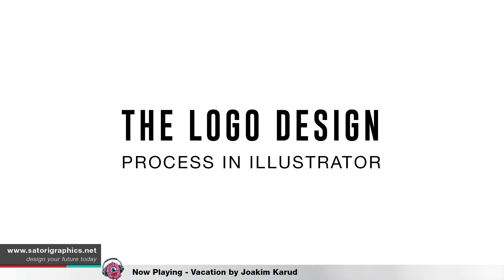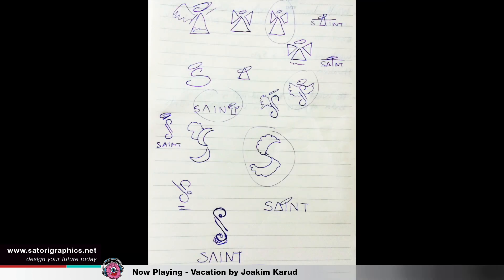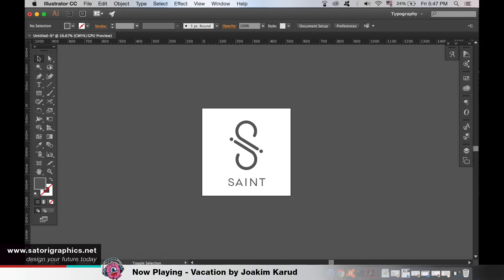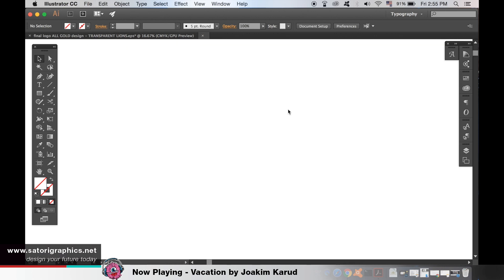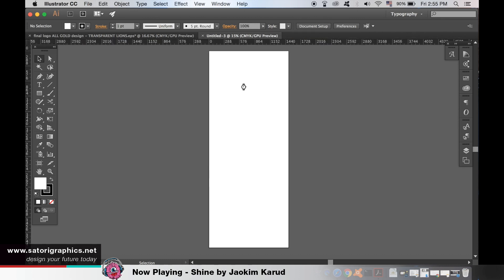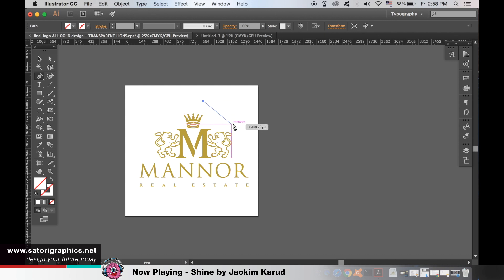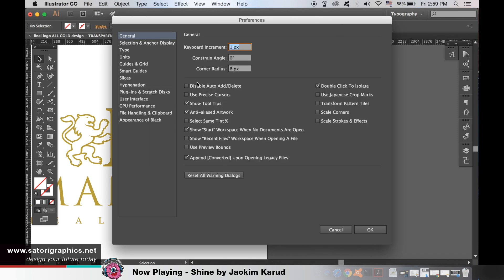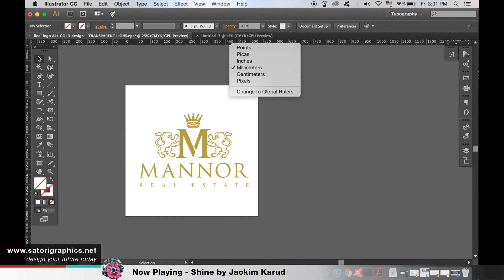HOW TO SET UP ILLUSTRATOR FOR LOGO DESIGNING - Guide To Illustrator Logo Designing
Today I will be showing you tips on how to set up Illustrator for logo designing, a graphic design tips video that is a brief guide to Illustrator logo designing. It is on the longer side of things, but I feel the tips I have to show you for logo design in Illustrator are well worth the time. Some of them you will already know about or maybe disagree with, but keep and open mind and hope you enjoy this Illustrator setup for logo designing video. If you do like this Illustrator tutorial then share it to someone who is a logo designer and you think may enjoy my guide to setting up Illustrator for logo designing.

Skip to 1:54 for the section on 'the logo design process'

Skip to 3:25 for the section on 'making a new document in Illustrator for logo designing'

Skip to 5:44 for the section on 'Resizing the artboard in Illustrator'

Skip to 6:31 for the section on 'adjusting settings for the pen tool when logo designing'

In this graphic design tips video we are looking at my Illustrator setup for logo designing. I first talk again about the importance of the design process when logo designing. I show you my very own logo design process from sketchpad to digital designs and the final logo design solution.

From there we look at what Illustrator artboard for logo designing I use, and what other artboards designers may like to use for a logo design process. The canvas in Illustrator can be edited in a way that favours the logo design process, and you can even have multiple canvases or artboards open in one document. But as I mentioned I show you my choice for an Illustrator canvas for logo designing, and why I like that option.

I then have a few nifty and cool adjustments to settings and preferences that will help you in designing a logo in Illustrator. The main options I look at here are to do with the Illustrator pen tool for logo designing, and the snapping to a point option. Using the pen tool is pretty much a given must when designing a logo, and it can be annoying when it snaps to points without letting you create your own vector path. I show you how to get around this as well as other cool tips.

How to set up Illustrator for logo designing, did you find this guide to Illustrator logo designing helpful?

Shine by Joakim Karud, check his music out on Soundcloud